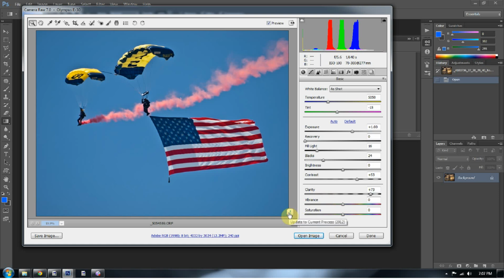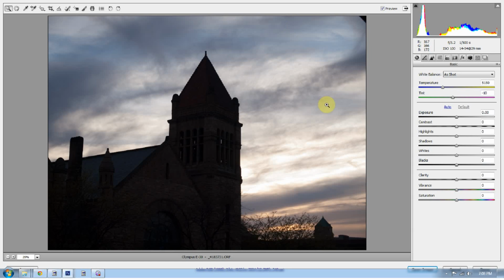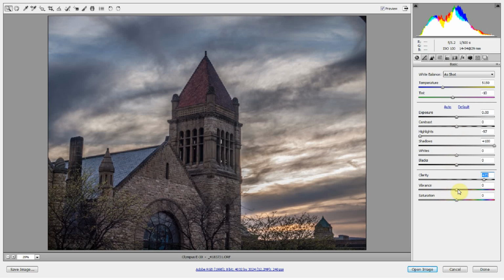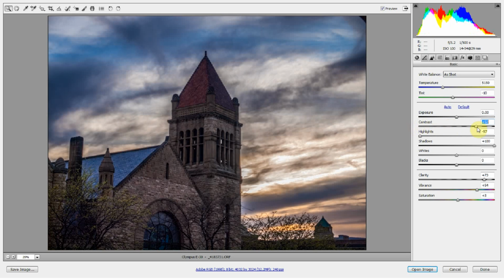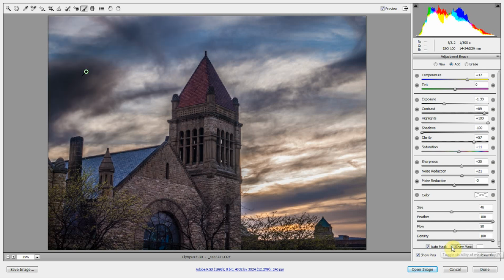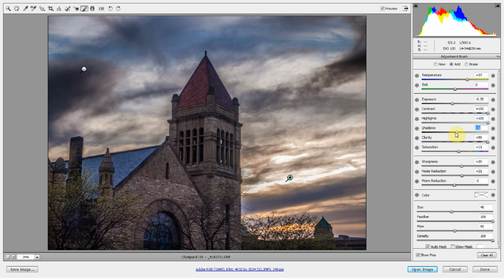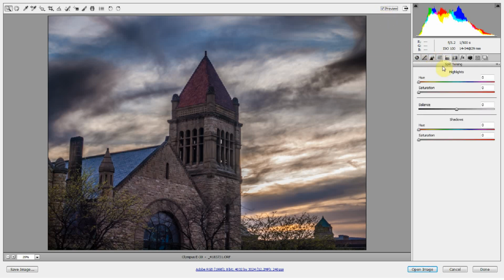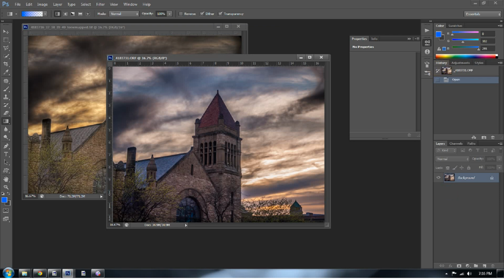Camera Raw 7.0 & HDR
How to use PS CS 6 and Camera Raw 7.0 to extract some sick dynamic range from a single exposure!
Like what you see here?